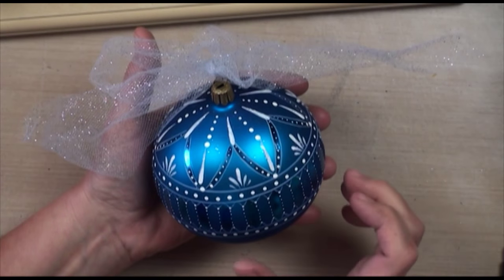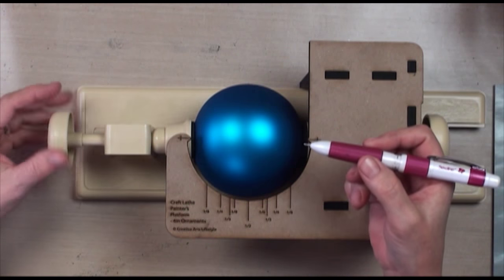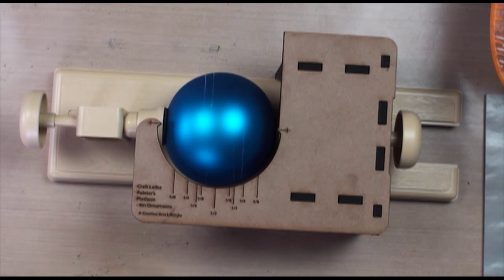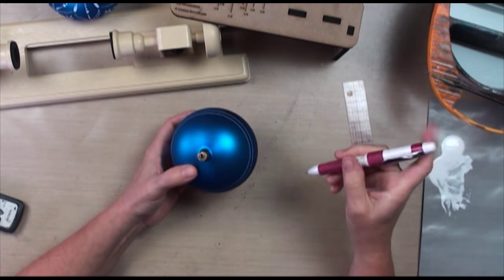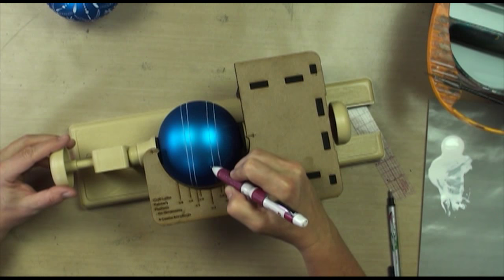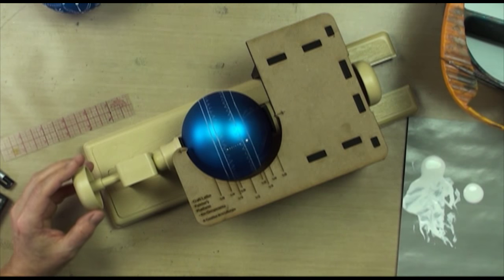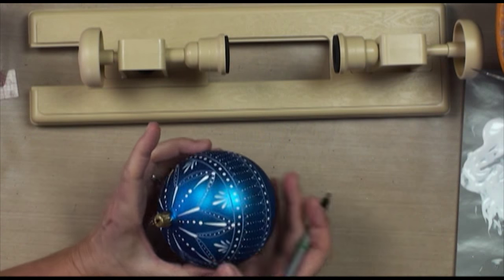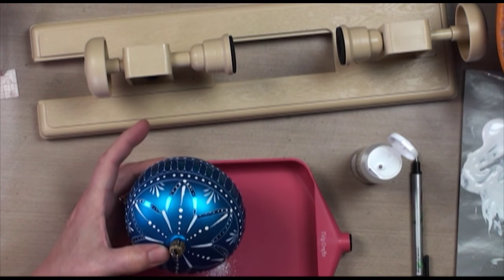Winter Lace Ornament Tole and Decorative Painting by Patricia Rawlinson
Patricia Rawlinson creates a gorgeous winter lace ornament using our painting lathe and just a few other tools. A perfect, personal gift idea for those you love.

DecoArt Americana:
Snow (Titanium) White DA001

Mediums:
DecoArt Bead & Glitter Glue TOOL341
Clear Glass Stain PNT004_1
DecoArt Glamour Dust Crystal MDMS110

Surfaces & Embellishments:
Matte Ornament - 4 in - Blue Delft ORNT026

Brushes:
#2 Round Pro Brush BRSH040_2
Raphael Kolinsky Sable Quill Liner Set BRSH049

Other Supplies:
Deluxe Craft Lathe TOOL348
Triple Threat Ghost Writer TOOL320
Micro Eraser - Round TOOL445
EZ Dotz Tool TOOL185
Glitter Tray Set TOOL357
Flexible See-Thru Graph Ruler TOOL101